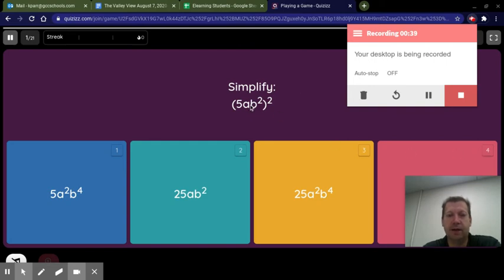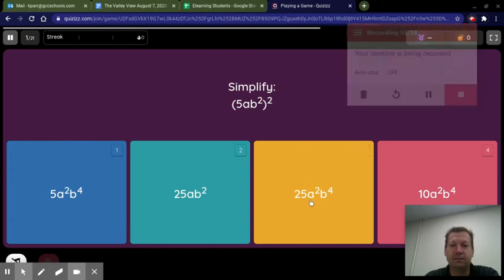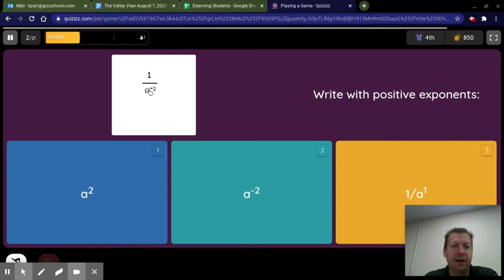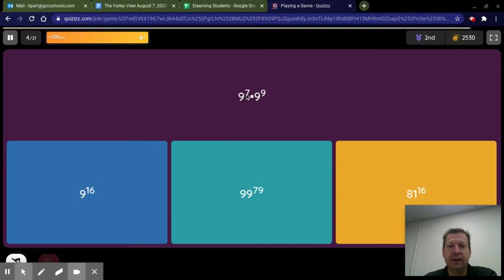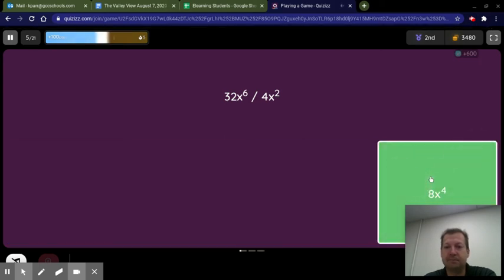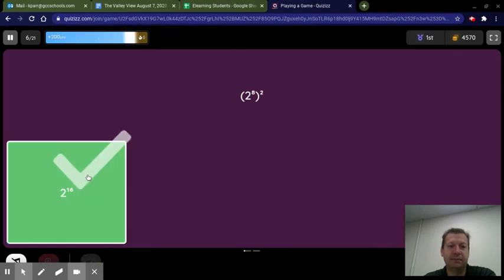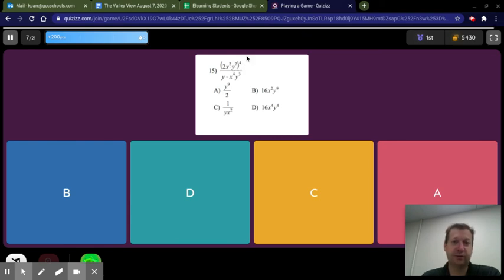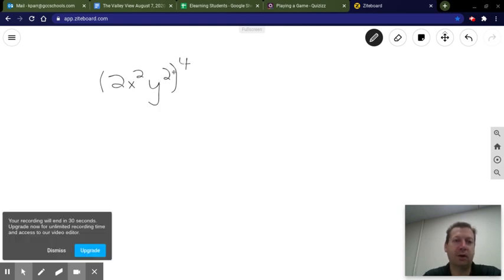Exponent rules video 1